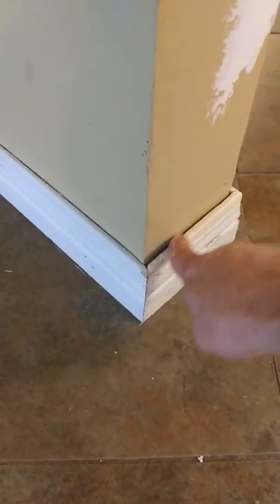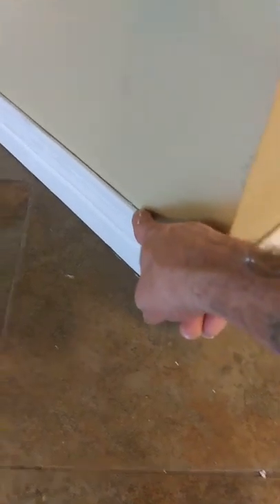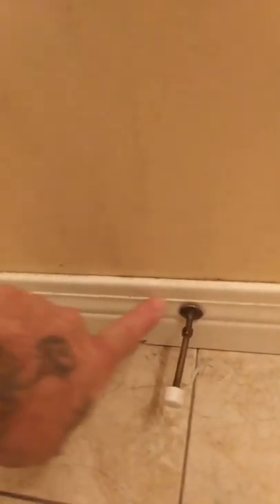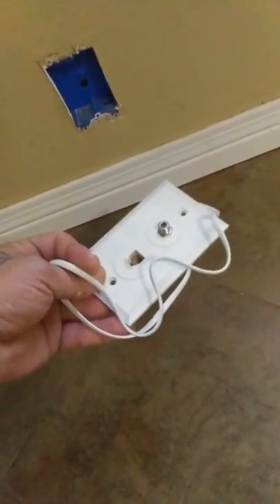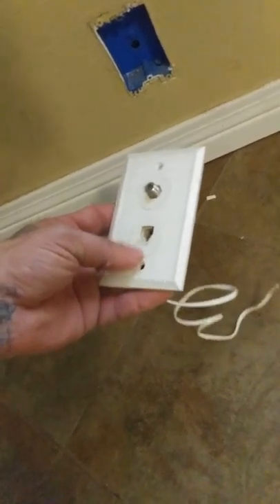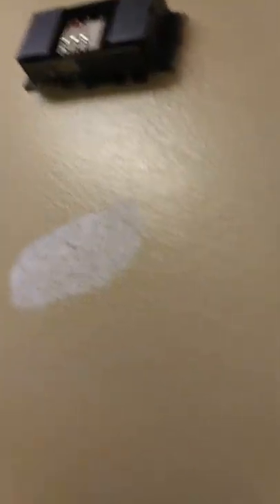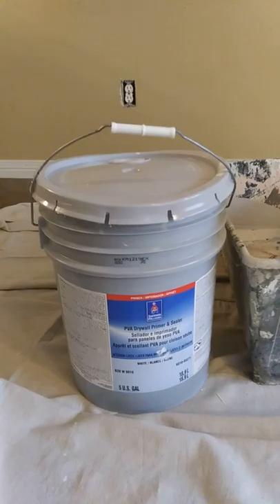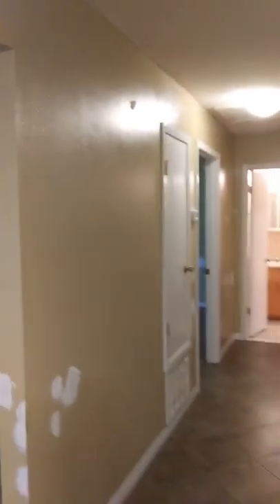Caulk the baseboard people!!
Just showing what people don't do that they to do.